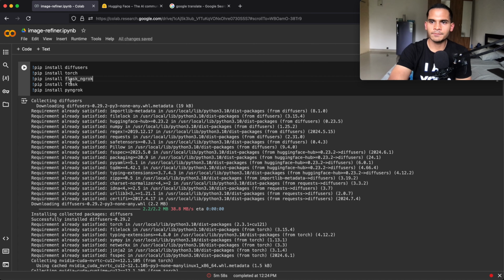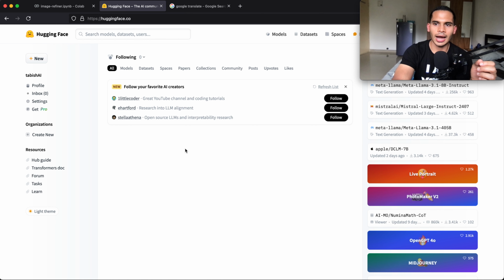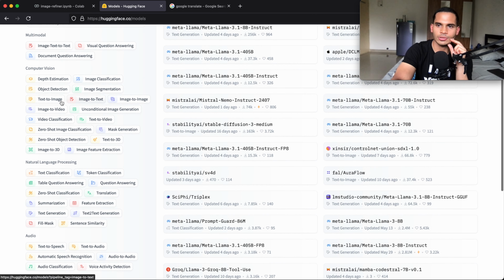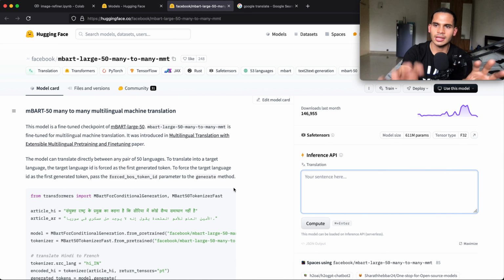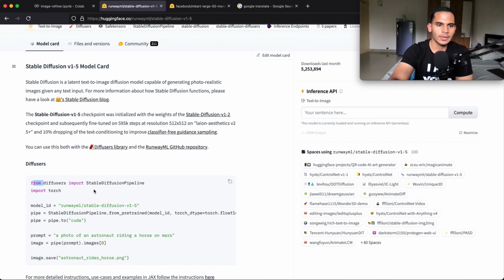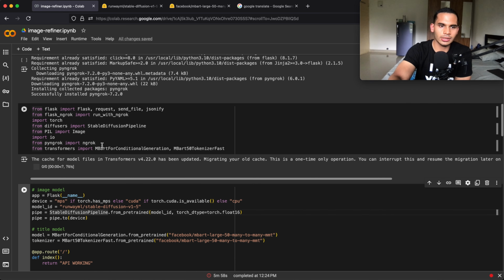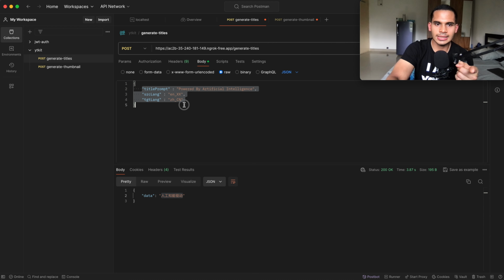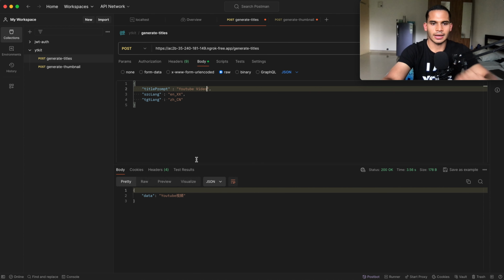Overcoming Hardware Barriers Using VMs